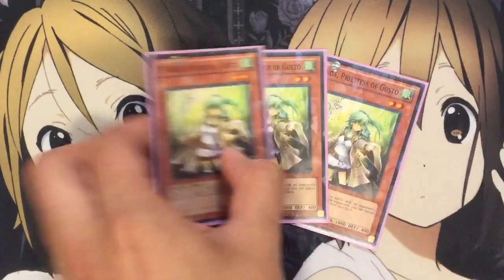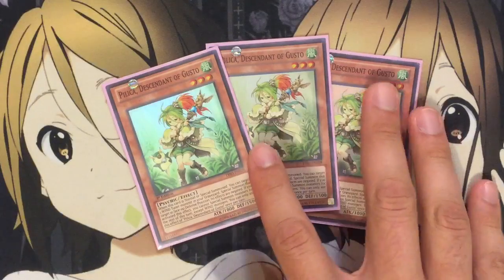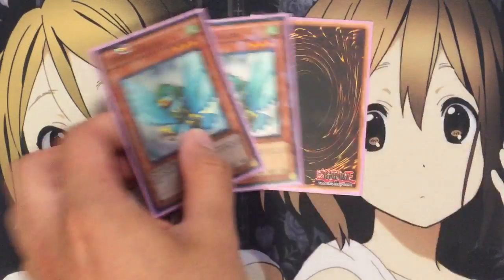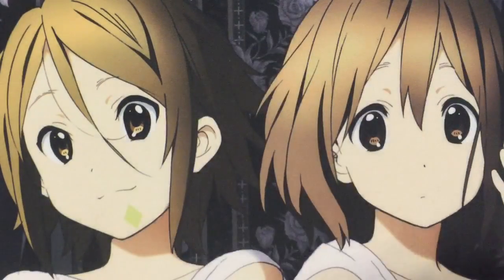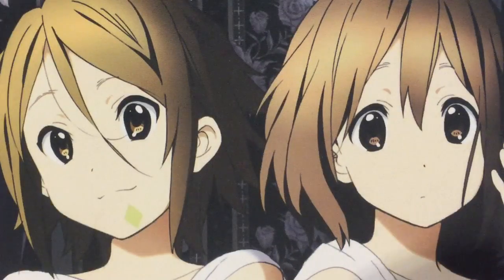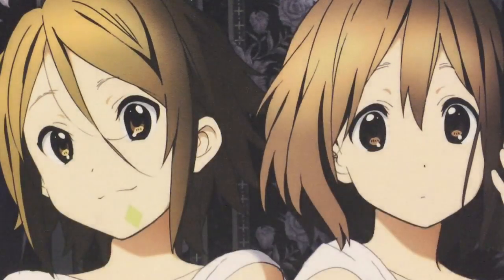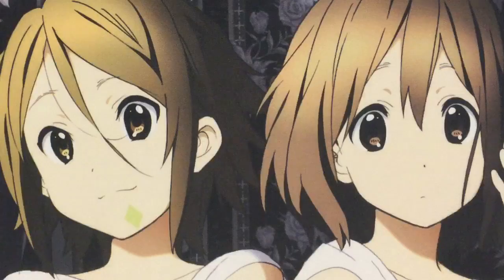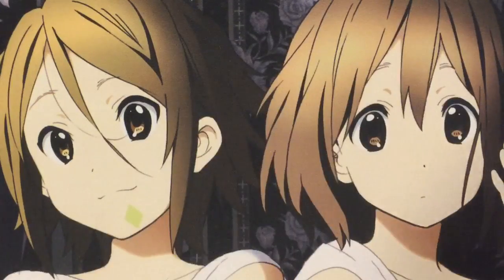My Gusto Deck Profile for June 2016